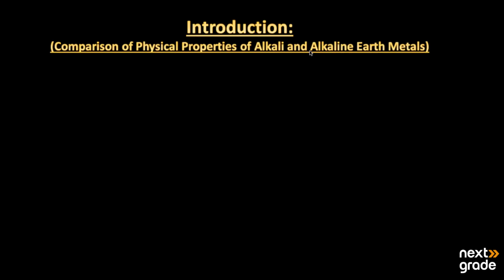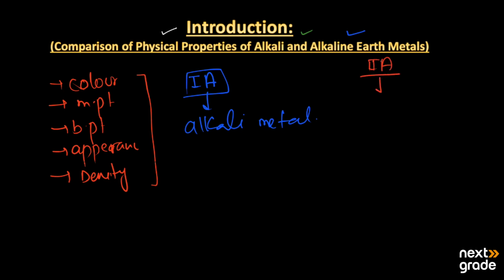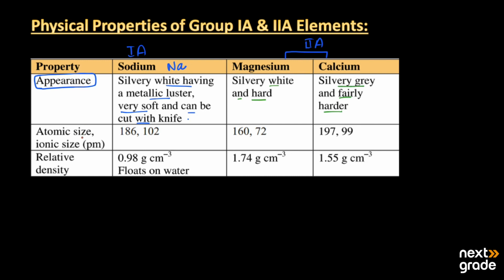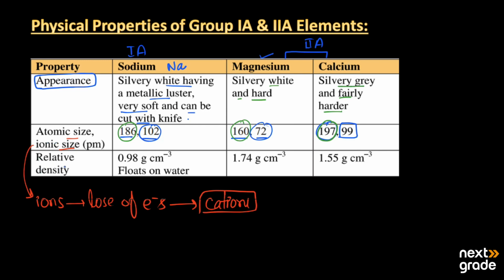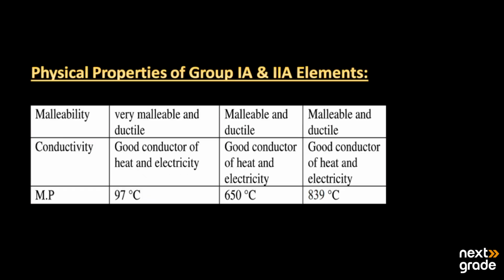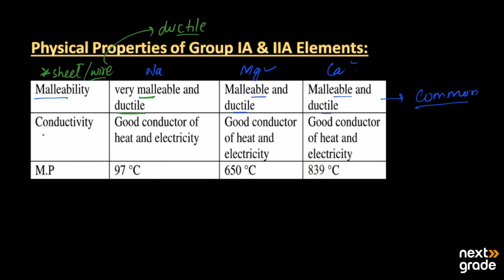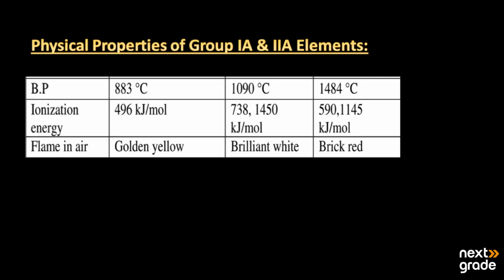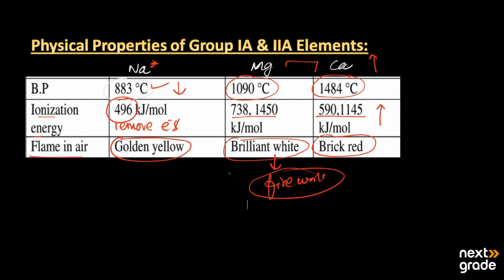Comparison of Physical Properties of Alkali and Alkaline Earth Metals | Grade9 Chemistry | Lecture 6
Explore the distinct physical properties that differentiate alkali metals from alkaline earth metals. This Grade 9 Chemistry lecture offers comprehensive insights into the unique characteristics that govern the behavior of these elemental groups. Gain a deeper understanding of their physical attributes and how they influence reactivity.